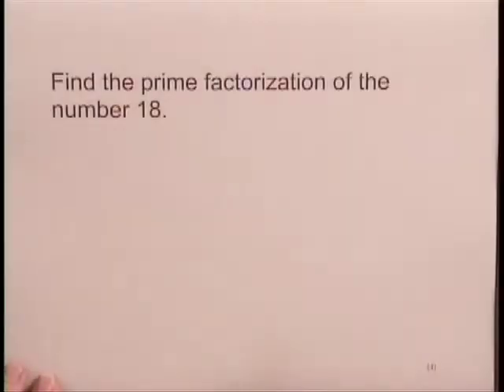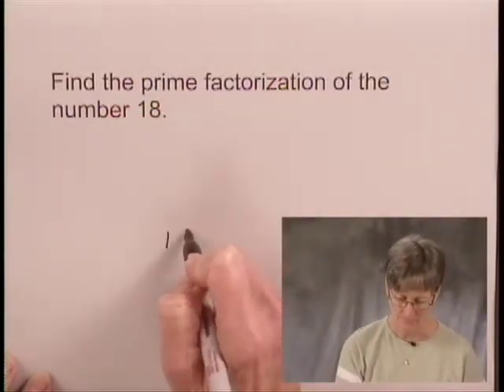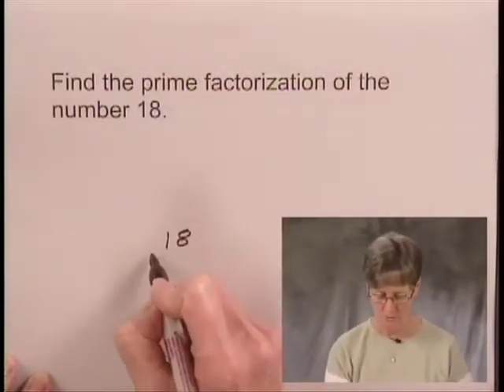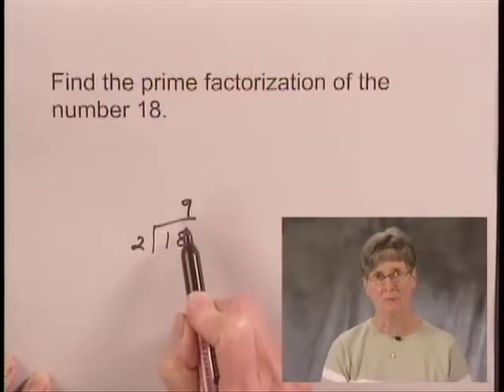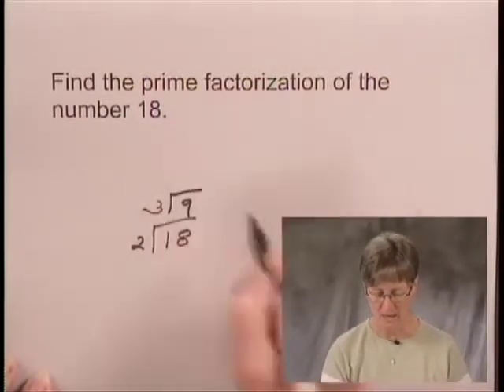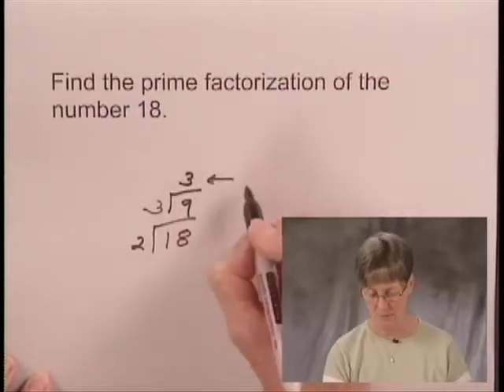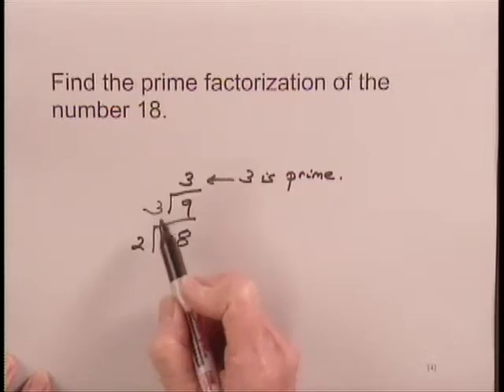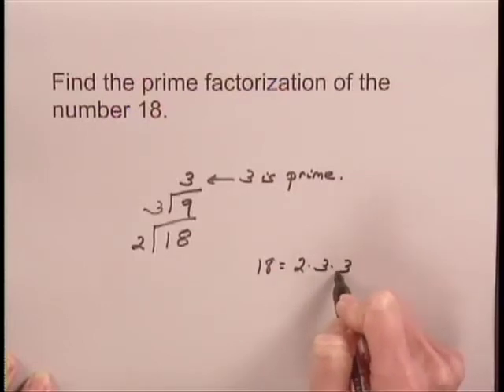Bittinger Developmental Mathematics 9e Chapter Test Prep Ch. 1 Ex. 46